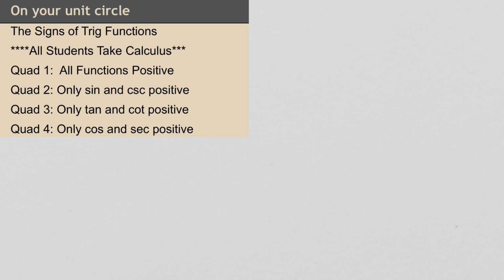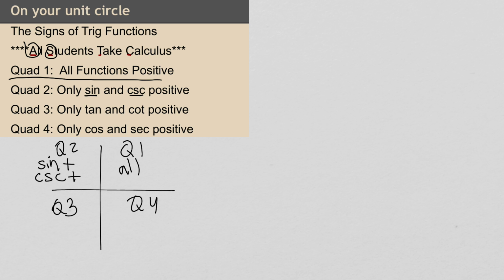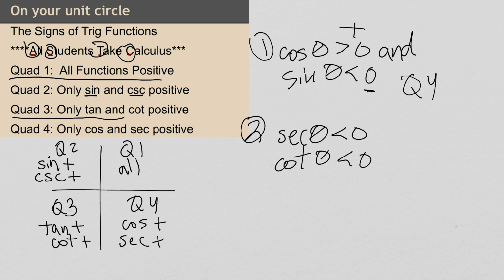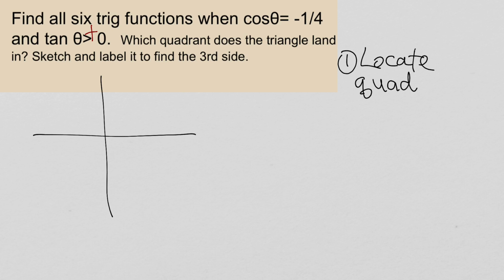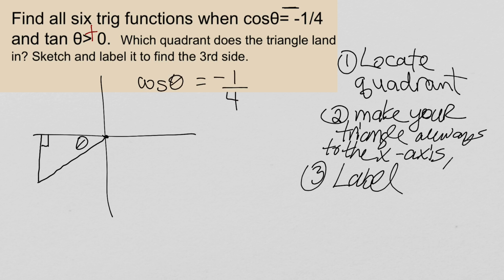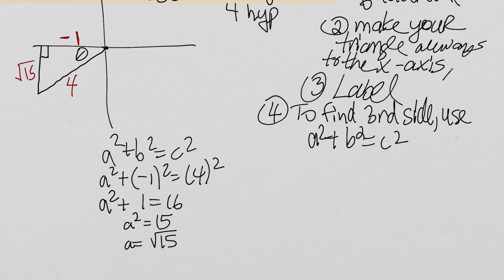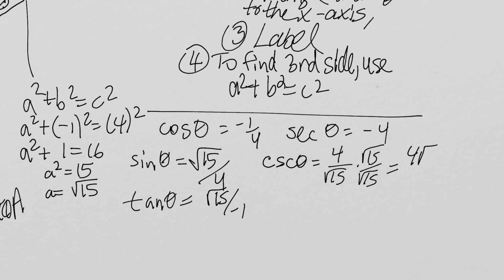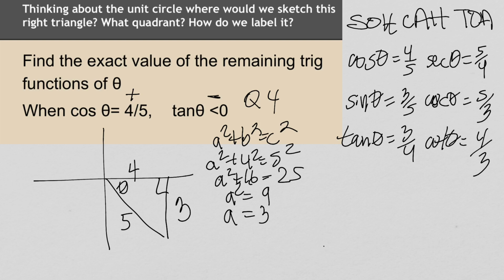Precalc Unit 3 Trig Values